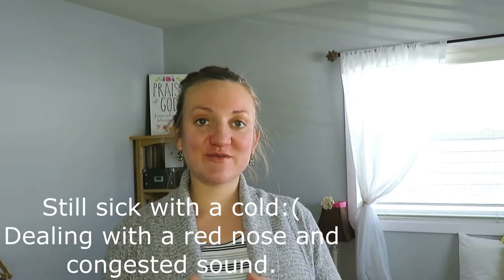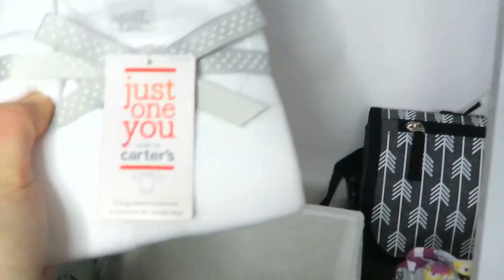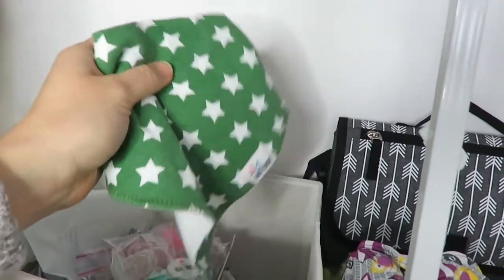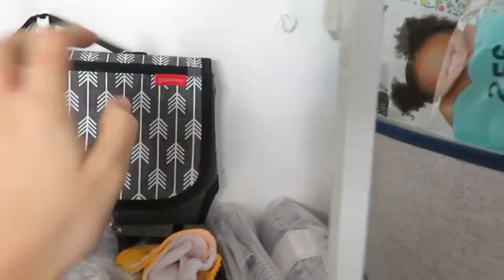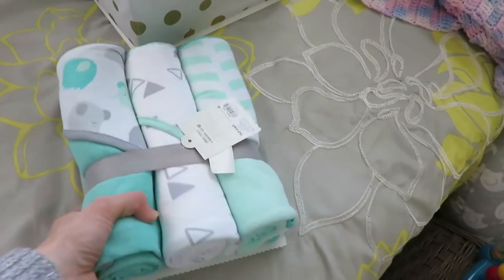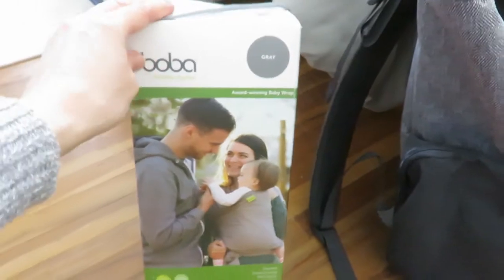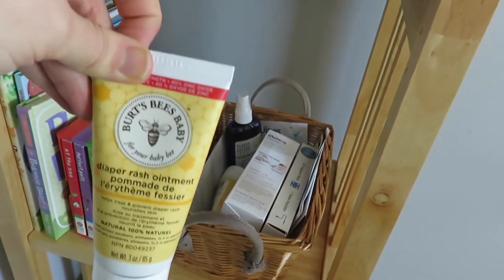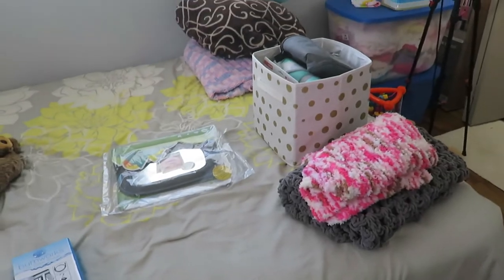PRACTICAL BABY REGISTRY ITEMS | WHAT I HAVE GOTTEN FROM MY REGISTRY